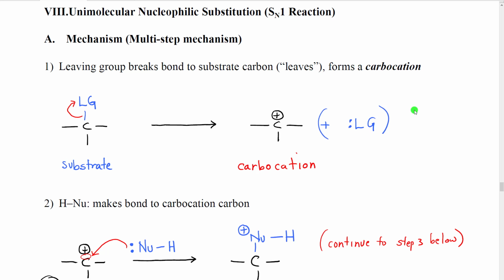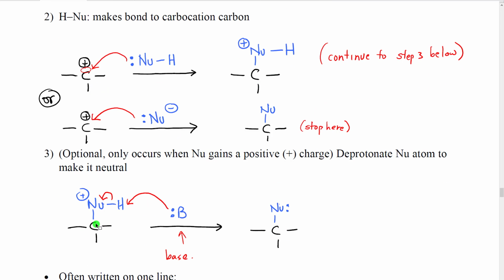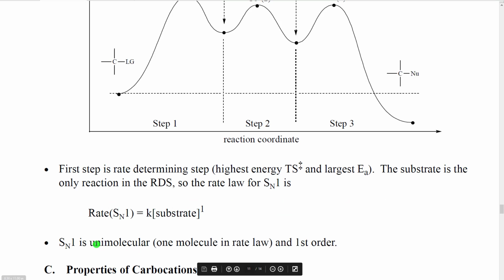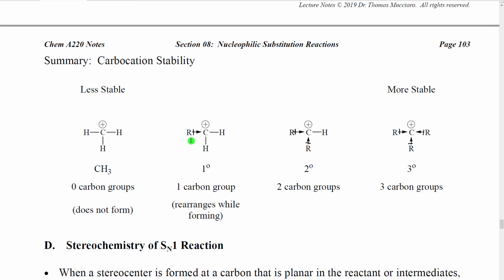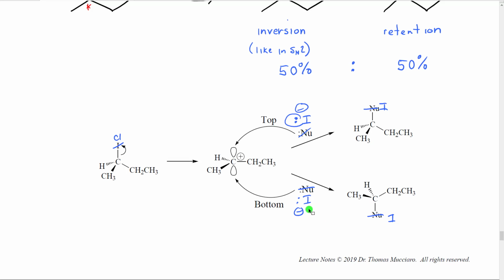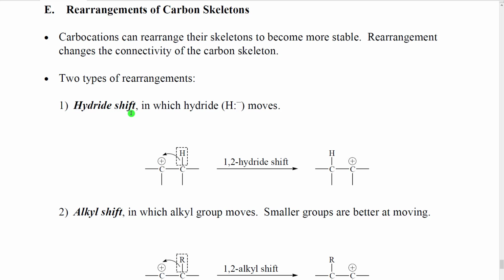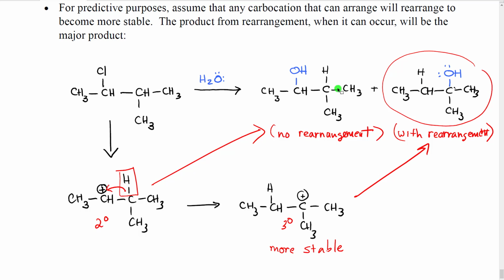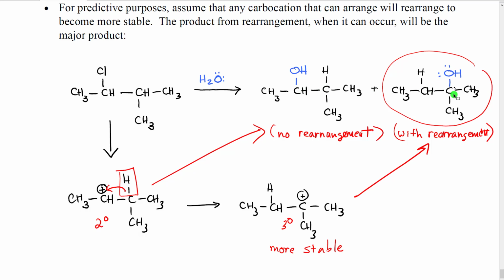A220 Lecture Section 08-06